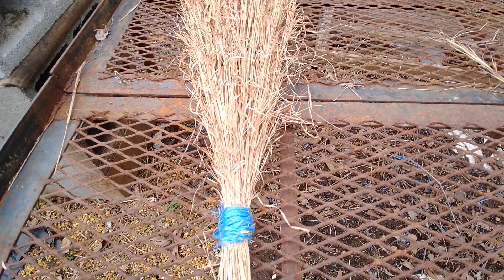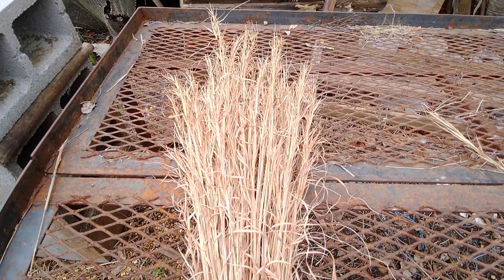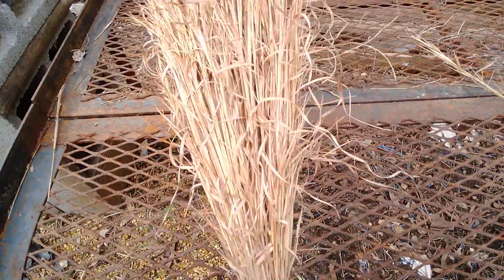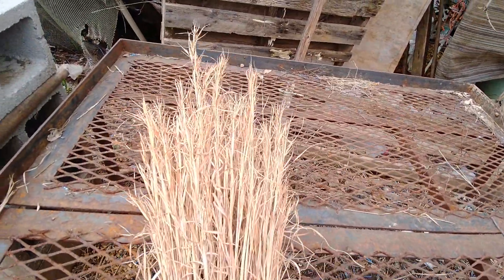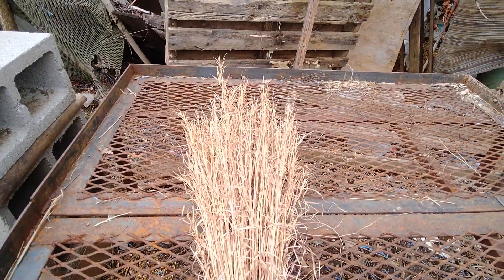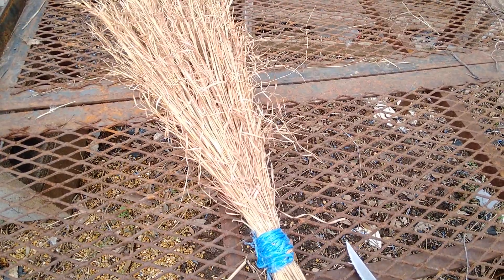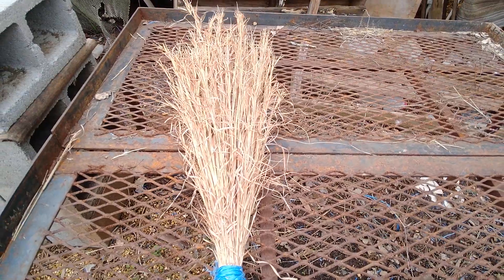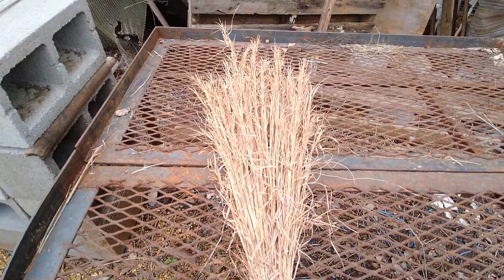Making a sage grass broom